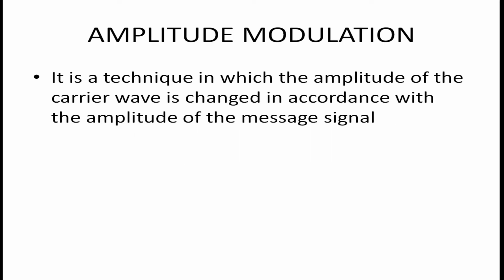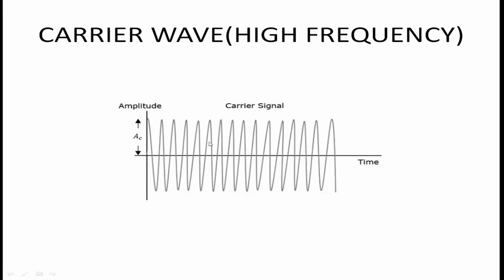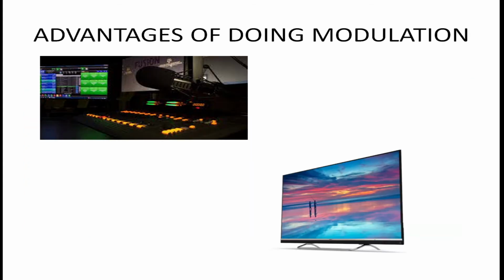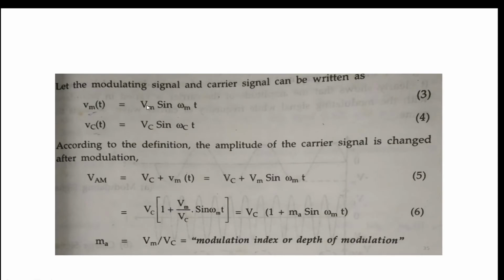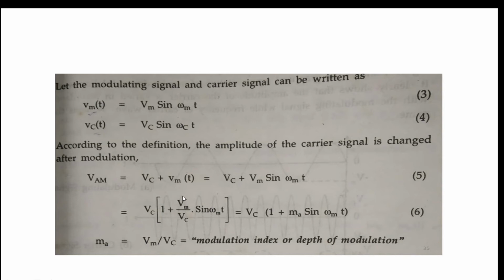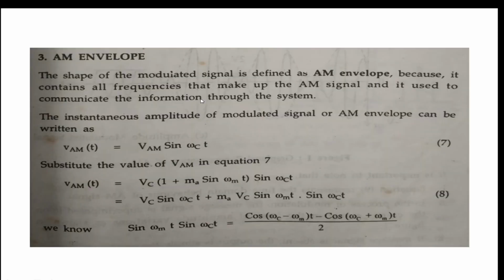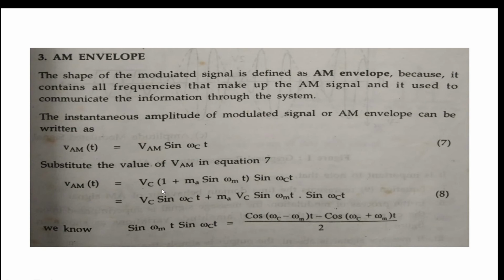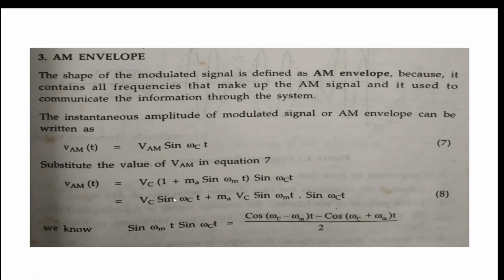AMPLITUDE MODULATION PART 1||ANALOG COMMUNICATION